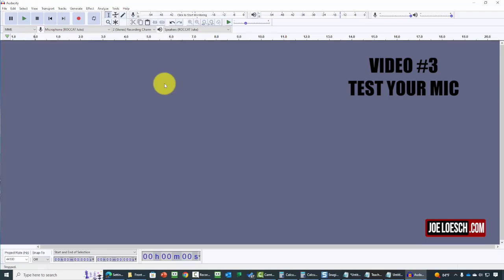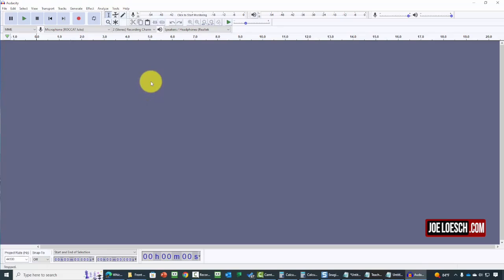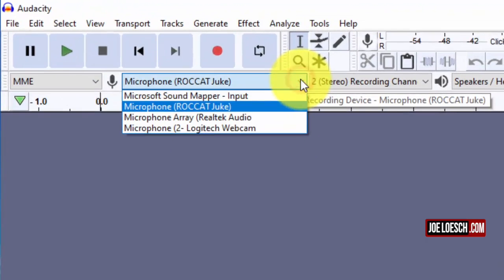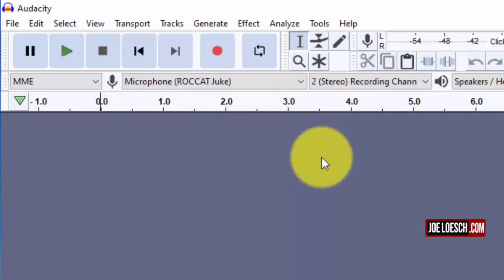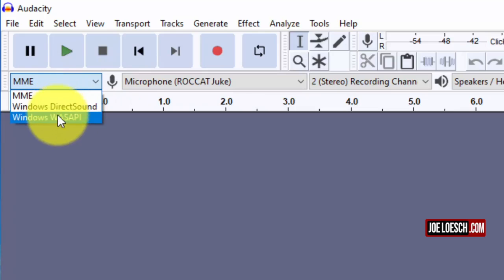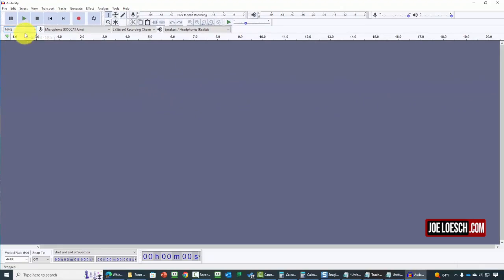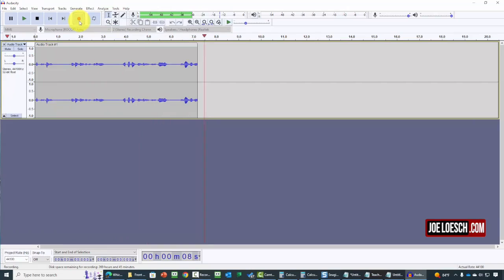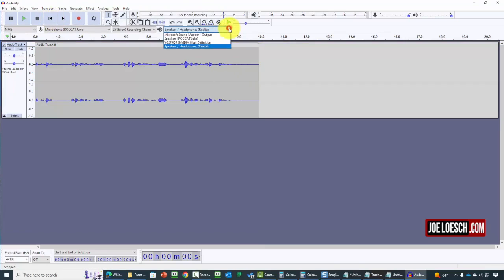AUDACITY - Test Your Microphone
You need to make sure that your computer recognizes your mic and/or audio interface, and that you know how to set your gain (volume). Here's how to do this.